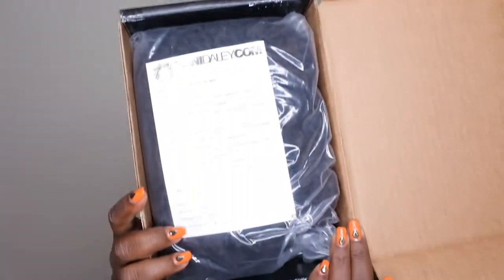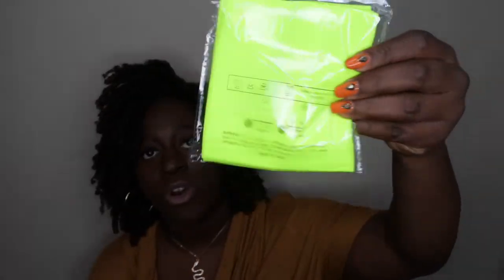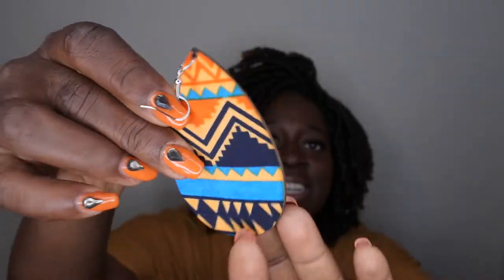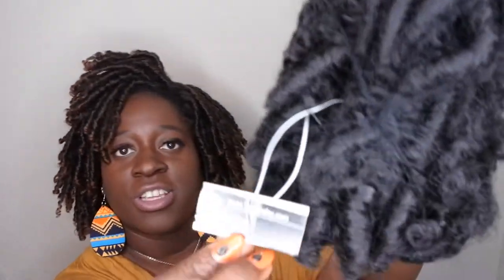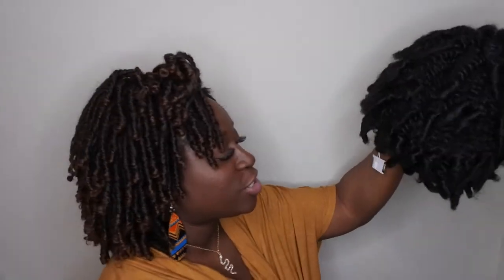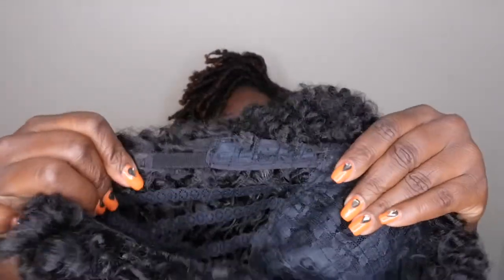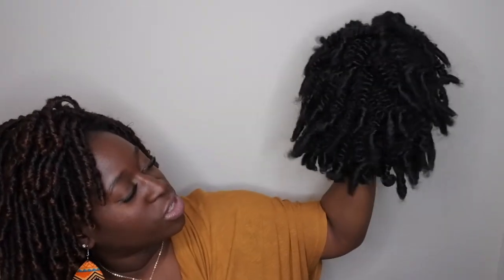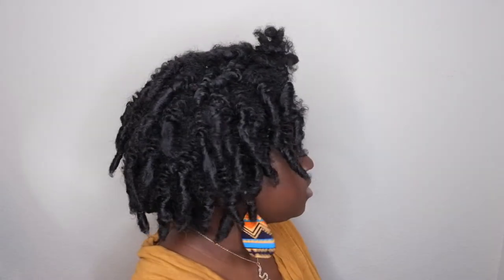Toni Daley Wig Review | Twist Out Wig | Natural Curly Wig | Natural Afro Wig | Wig Slay Tuesday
Hello happy people. This is a woman owned, black owned wig company. I love this unit for a nice natural twist out look. 👇🏾

Link to 1st unit I'm wearing